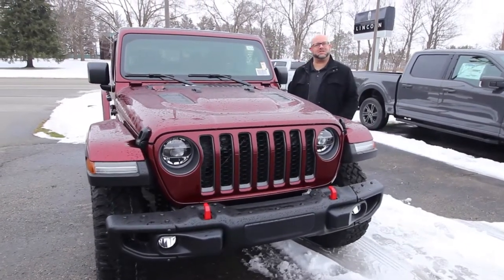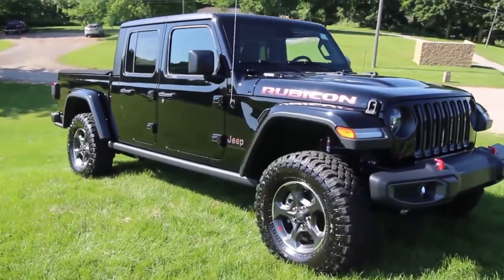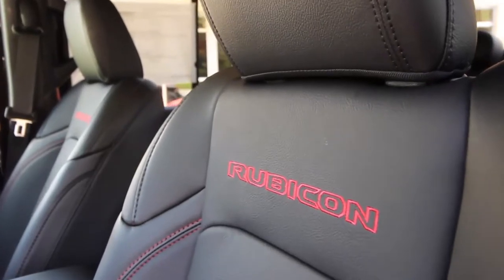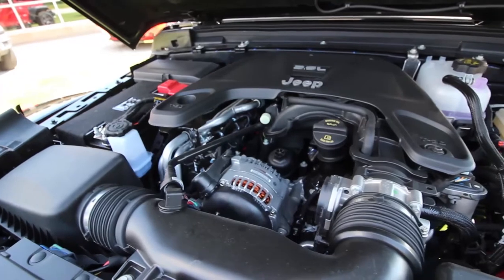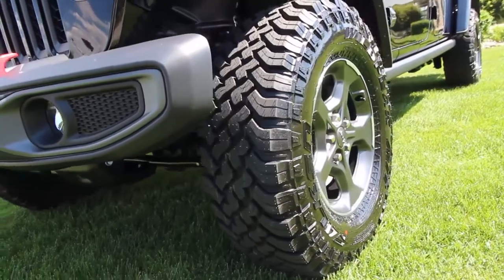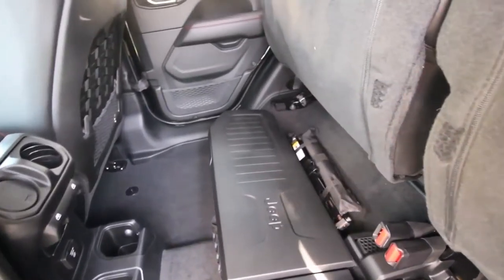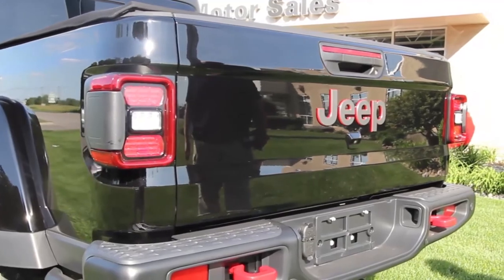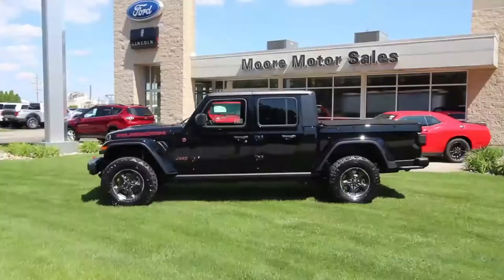Snazzberry 2021 Jeep Gladiator Rubicon 4x4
Detailed Specifications
Convenience Features

    1-touch down
    Air conditioning
    Emergency communication system: SiriusXM Guardian
    Illuminated entry
    Navigation system
    Power windows
    Proximity key: doors and push button start
    Remote engine start: keyfob
    Remote keyless entry
    Speed control

Suspension/Handling

    Alloy wheels
    Front anti-roll bar
    Front tires: 285/70SR17.0C
    Power steering
    Rear anti-roll bar
    Rear tires: 285/70SR17.0C
    Tires: all-terrain
    Wheel size: 17"

Entertainment Features

    1st row LCD monitors: 2
    AM/FM radio
    Satellite radio trial duration with new vehicle purchase (months): 12
    Smart device integration: Apple CarPlay/Android Auto
    Speaker type: Alpine
    Speakers: 9
    Steering wheel mounted audio controls
    Wireless phone connectivity: Uconnect w/Bluetooth

Warranty

    Basic warranty: 36 months/36,000miles
    Corrosion perforation warranty: 60 months/ unlimited distance
    Maintenance warranty: 24 months/ unlimited distance
    Powertrain warranty: 60 months/60,000miles
    Roadside assistance coverage: 60 months/60,000miles

    Front center armrest: w/storage
    Manual driver lumbar support
    Max seating capacity: 5
    Rear seats: split-bench
    Rear seats Folding position: fold forward seatback

Powertrain

    Cylinder configuration: V-6
    Drive type: four-wheel
    Engine liters: 3.6
    Engine location: front
    Front locking differential
    Fuel economy city: 17mpg
    Fuel economy combined: 19mpg
    Fuel economy highway: 22mpg
    Fuel tank capacity: 22.0gal.
    Horsepower: 285hp @ 6,400RPM
    Limited slip differential: brake actuated
    Manual-shift auto
    Number of valves: 24
    Rear locking differential
    Recommended fuel: Regular Unleaded
    Torque: 260 lb.-ft. @ 4,400RPM

Off-Road Capability

    Approach angle: 43 deg
    Departure angle: 26 deg
    Ground clearance (min): 282mm (11.1")
    Ramp breakover angle: 20 deg

Body Exterior

    Bedliner
    Convertible hard top
    Glass rear window
    Heated door mirrors
    Left rear passenger door: conventional
    Power door mirrors
    Rear cargo: tailgate
    Right rear passenger: conventional
    Skid plates
    Trailer hitch receiver

    Compression ratio: 11.30 to 1
    Curb weight: 2,301kg (5,072lbs)
    Engine bore x stroke: 96.0mm x 83.0mm (3.78" x 3.27")
    Engine displacement: 3.6 L
    Engine horsepower: 285hp @ 6,400RPM
    Engine torque: 260 lb.-ft. @ 4,400RPM
    Exterior body width: 1,875mm (73.8")
    Exterior height: 1,882mm (74.1")
    Exterior length: 5,537mm (218.0")
    Front headroom: 1,036mm (40.8")
    Front hiproom: 1,369mm (53.9")
    Front legroom: 1,046mm (41.2")
    Front shoulder room: 1,415mm (55.7")
    GVWR: 2,835kg (6,250lbs)
    Passenger volume: 2,917L (103.0 cu.ft.)
    Payload: 526kg (1,160lbs)
    Rear headroom: 1,036mm (40.8")
    Rear hiproom: 1,420mm (55.9")
    Rear legroom: 973mm (38.3")
    Rear shoulder room: 1,415mm (55.7")
    Towing capacity: 3,175kg (7,000lbs)
    Turning radius: 6.8m (22.4')
    Wheelbase: 3,487mm (137.3")

    Blind spot: Blind-Spot Monitoring warning
    Compass
    Configurable
    Delay-off headlights
    Display: analog
    Exterior parking camera rear: ParkView w/Trailer Hitch Zoom yes
    Parking sensors: ParkSense rear
    Tachometer
    Trip computer
    Variably intermittent wipers
    Voltmeter

    4 wheel disc brakes
    ABS brakes
    Brake assist
    Electronic stability
    Ignition disable
    Integrated roll-over protection
    Occupant sensing airbag
    Panic alarm
    Rear collision: Cross Path Detection warning
    Security system
    Traction control

View our entire Ford, Lincoln, Chrysler, Dodge, Jeep, Ram and pre-owned vehicles at themooreautogroup.com